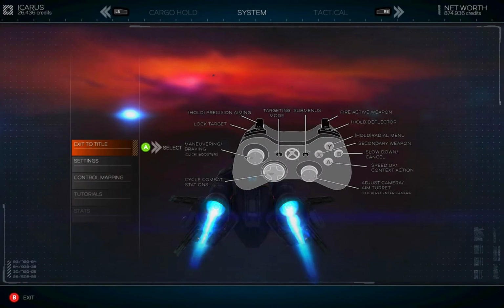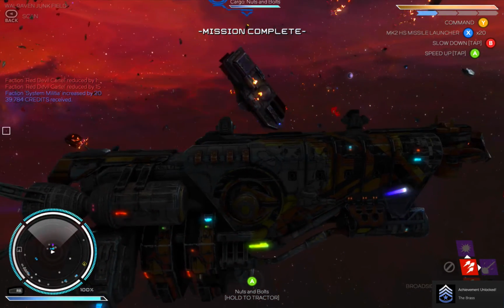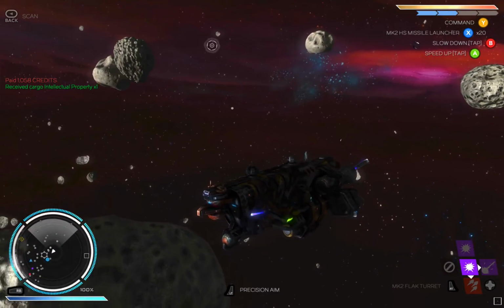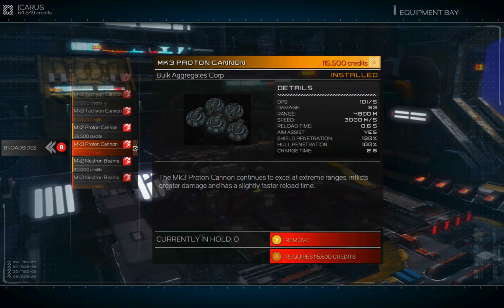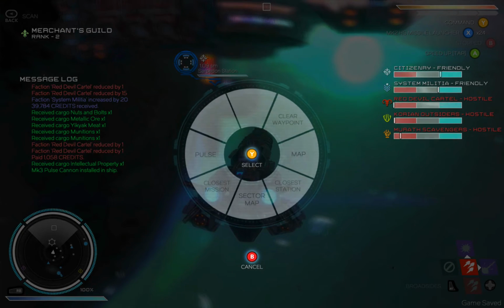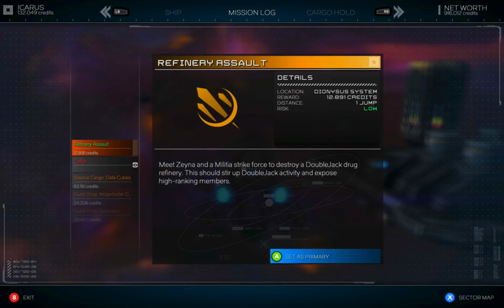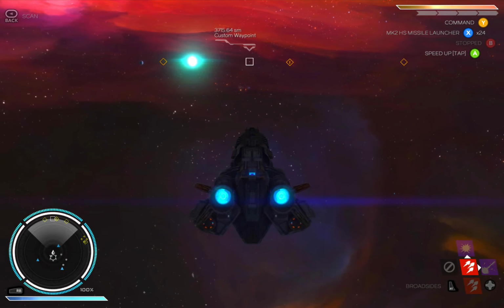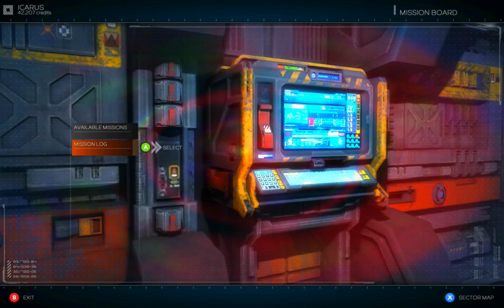Rebel Galaxy EP07 - 1st starjump!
Rebel Galaxy is a space cowboy game released in October 2015 by the makers of Diablo. You blow up a lot of things, try to get the biggest ship possible and solve a few quests.